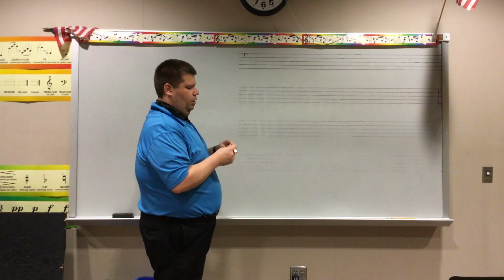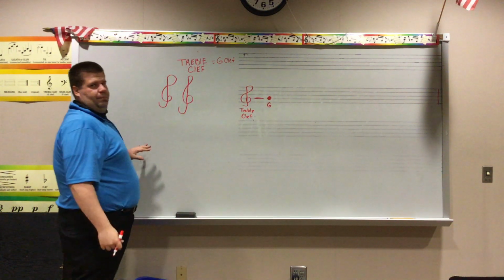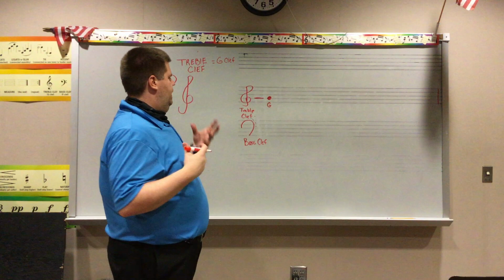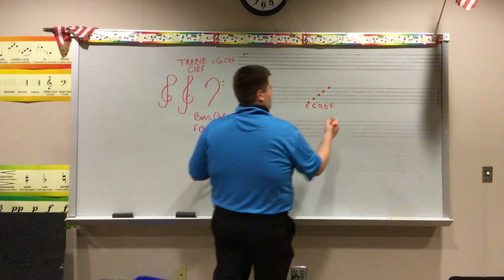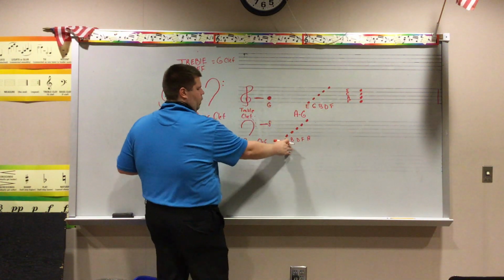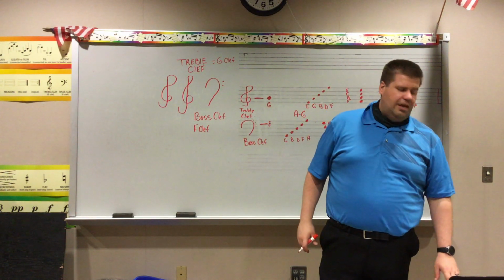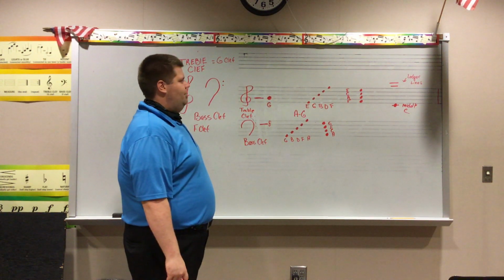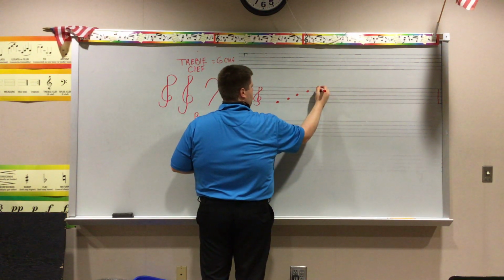Treble Clef and Pitchs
This video discusses the treble clef, bass clef, and pitches.